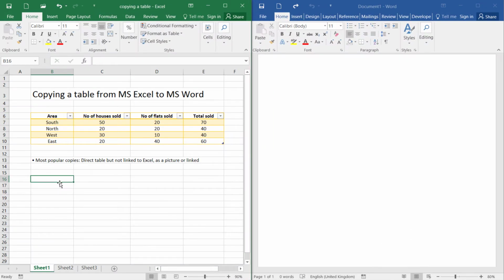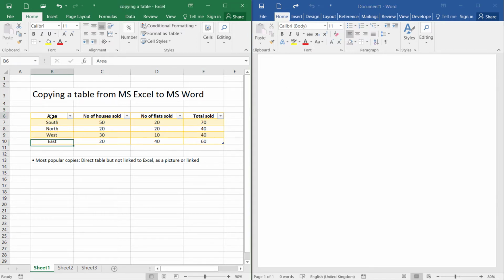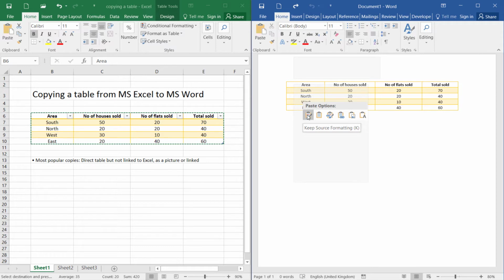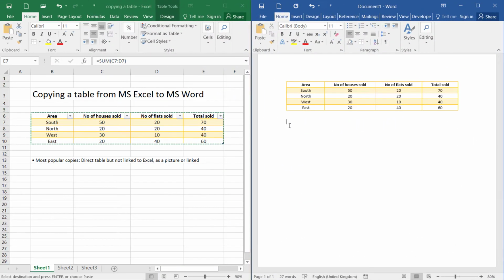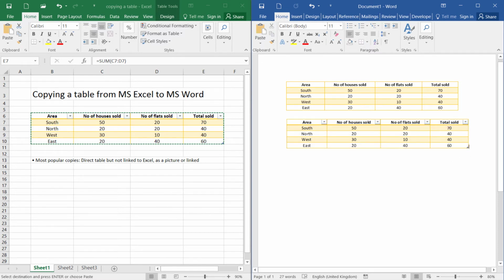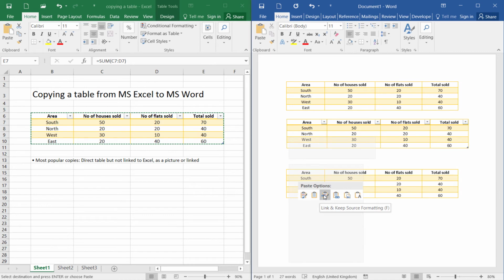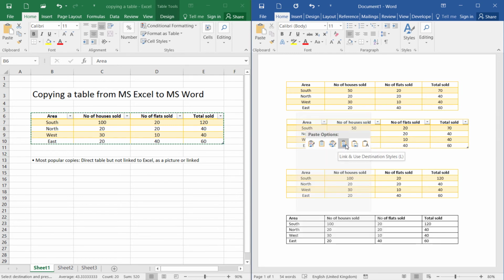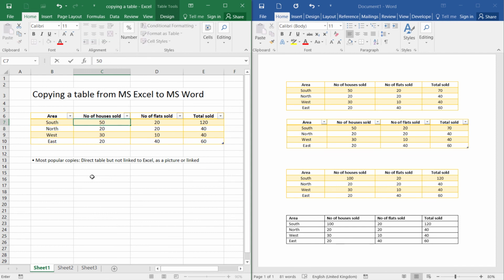Copying Tables from MS Excel to MS Word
This tutorial shows you how to copy tables from Excel to Word. This is often a common task when preparing reports. This lecture covers several methods.